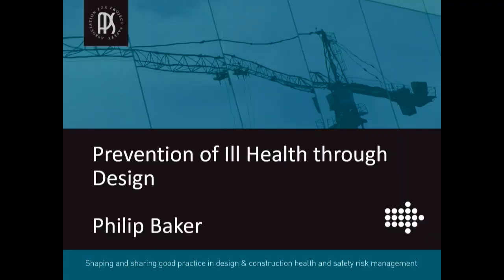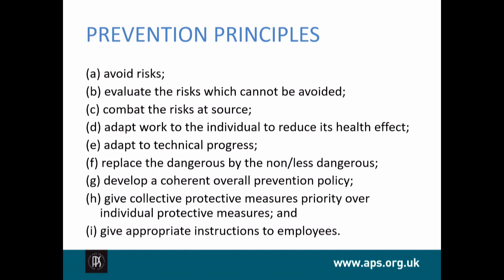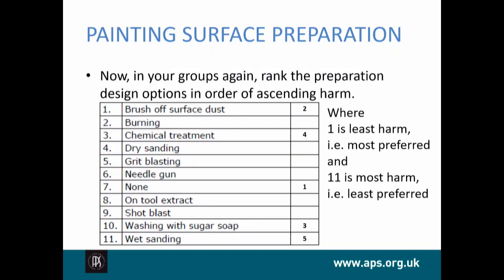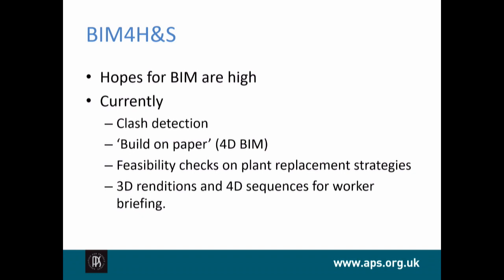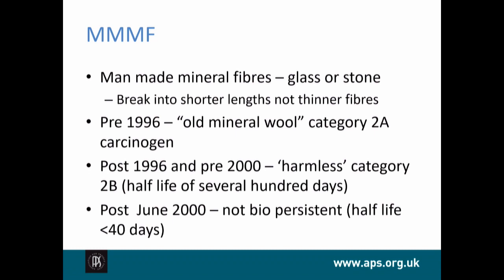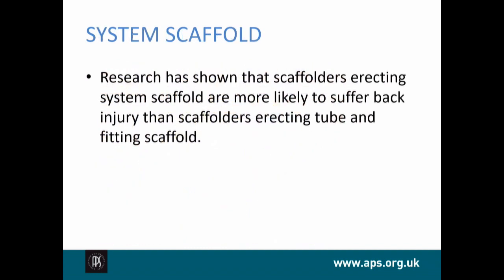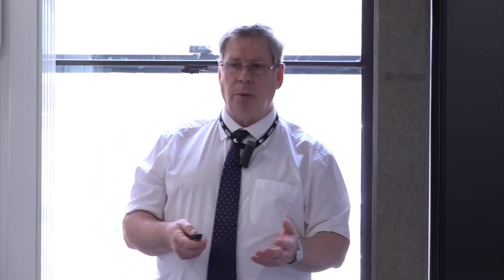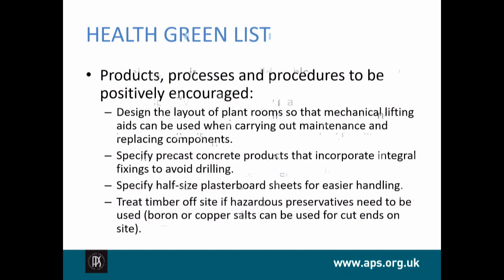Preventing Occupational Disease Through Design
The London North West Working Well Together (WWT) group is inviting you to a Designers Awareness Day, specifically designed for University Students.

Working Well Together (WWT) is a construction industry led partnership aiming to improve the standards of health and safety in the industry.

The goal is to achieve a meaningful and sustained reduction in injury and ill-health in the construction industry.

Many people with design responsibilities are not clear how to address, mitigate or eliminate risk and are therefore unable to meet the standards expected of them. Designers have a crucial role to play in improving the performance of the industry and they need to be clear about what they can do.

This event is supported by Overbury, the professional institutions and Health and Safety Executive. You will gain valuable information about how you can prevent occupational disease to construction workers through your design – free resources will be provided by Overbury.

Friday 5 April 2019

08.30 Registration
09.00 Welcome and introduction
09.05 Harms to health in the construction industry
09.30 The case for proportionate action by designers and others
09.45 A framework for action – the general principles of prevention and SFARP
10.15 The responsibilities of contractors and workers
11.00 Practical examples of possible prevention through design actions
12.15 Questions
12.30 Close

The presenter of this Seminar is Philip Baker, Past President of APS, Member of IOSH’s Construction Group and Chair of London North West WWT Group. Philip has presented this seminar on a number of occasions to over 400 delegates and it has been well received by the delegates.

Room W4.01 4th Floor
UCL Institute of Education
20 Bedford Way
London WC1H 0A